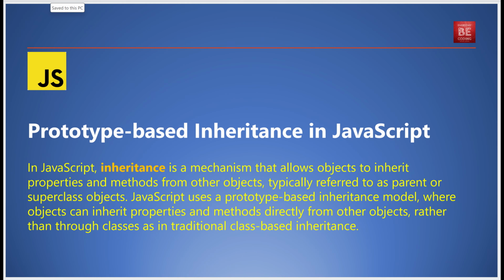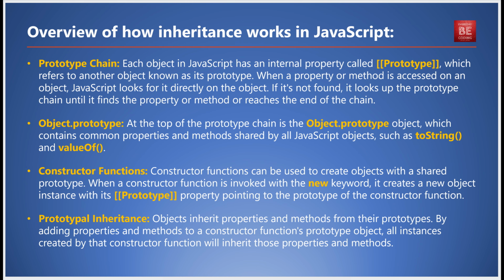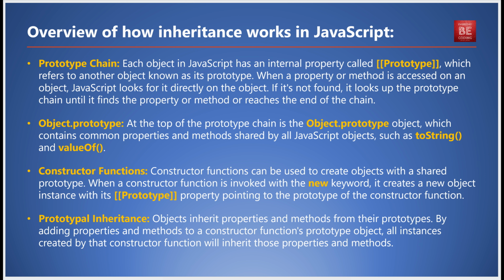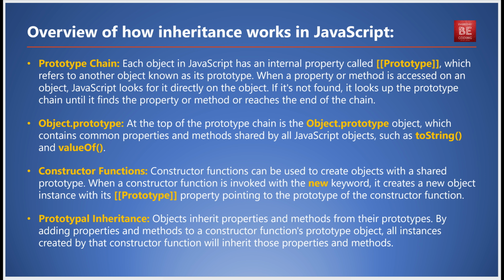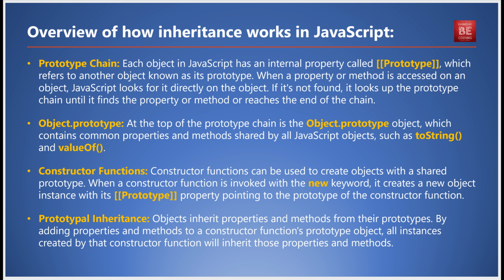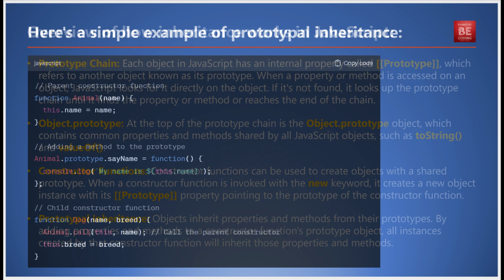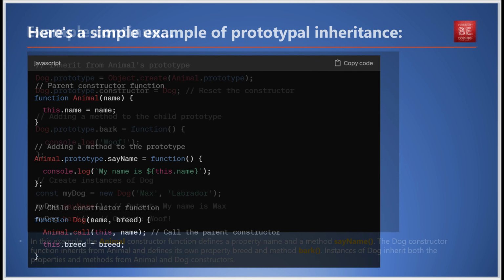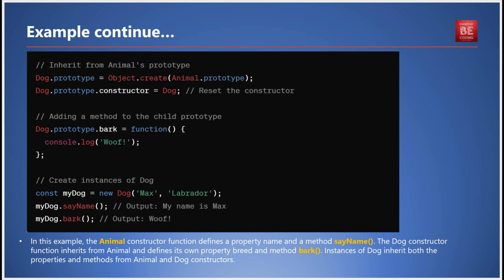Prototype based Inheritance - #48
In JavaScript, inheritance is a mechanism that allows objects to inherit properties and methods from other objects, typically referred to as parent or superclass objects. JavaScript uses a prototype-based inheritance model, where objects can inherit properties and methods directly from other objects, rather than through classes as in traditional class-based inheritance.

Here's an overview of how inheritance works in JavaScript:

Prototype Chain: Each object in JavaScript has an internal property called [[Prototype]], which refers to another object known as its prototype. When a property or method is accessed on an object, JavaScript looks for it directly on the object. If it's not found, it looks up the prototype chain until it finds the property or method or reaches the end of the chain.
Object.prototype: At the top of the prototype chain is the Object.prototype object, which contains common properties and methods shared by all JavaScript objects, such as toString() and valueOf().
Constructor Functions: Constructor functions can be used to create objects with a shared prototype. When a constructor function is invoked with the new keyword, it creates a new object instance with its [[Prototype]] property pointing to the prototype of the constructor function.
Prototypal Inheritance: Objects inherit properties and methods from their prototypes. By adding properties and methods to a constructor function's prototype object, all instances created by that constructor function will inherit those properties and methods.
Here's a simple example of prototypal inheritance in JavaScript:

JavaScript Code:
// Parent constructor function
function Animal(name) {
  this.name = name;

// Adding a method to the prototype
Animal.prototype.sayName = function() {
  console.log(`My name is ${this.name}`);

// Child constructor function
function Dog(name, breed) {
  Animal.call(this, name); // Call the parent constructor
  this.breed = breed;

// Inherit from Animal's prototype
Dog.prototype = Object.create(Animal.prototype);
Dog.prototype.constructor = Dog; // Reset the constructor

// Adding a method to the child prototype
Dog.prototype.bark = function() {
  console.log('Woof!');

// Create instances of Dog
const myDog = new Dog('Max', 'Labrador');
myDog.sayName(); // Output: My name is Max
myDog.bark(); // Output: Woof!
In this example, the Animal constructor function defines a property name and a method sayName(). The Dog constructor function inherits from Animal and defines its own property breed and method bark(). Instances of Dog inherit both the properties and methods from Animal and Dog constructors.

JavaScript
Programming
Web Development
Prototype-based Inheritance
Object-Oriented Programming
Prototypal Inheritance
JavaScript Prototype
JavaScript Objects
JavaScript Basics
JavaScript Concepts
Coding
Software Development
JavaScript Tutorial
JavaScript Language
JavaScript Development
JavaScript Learning
JavaScript Explained
JavaScript for Beginners
JavaScript Advanced
JavaScript Patterns

Chapter :
00:00 Introduction to Prototype based Inheritance
00:33 How Inheritance works
01:59 Example of Prototype based Inheritance
02:33 Summery